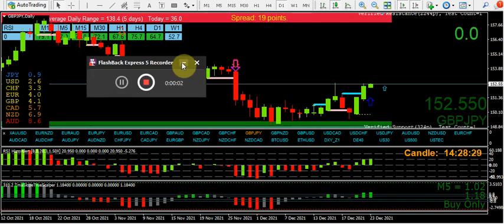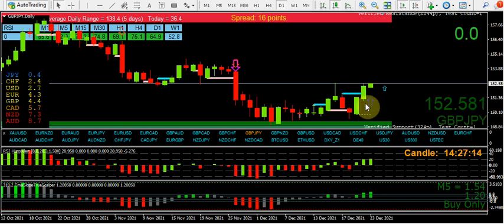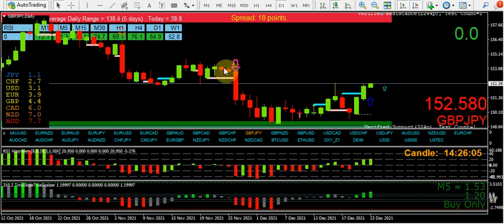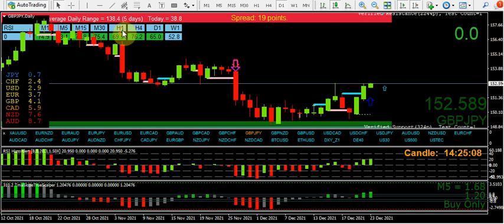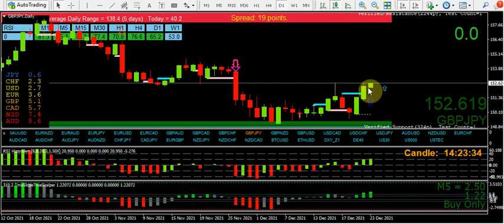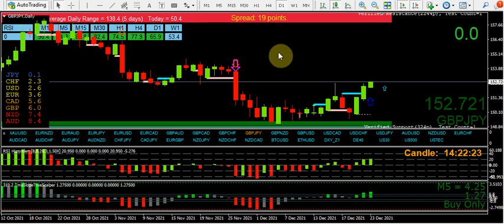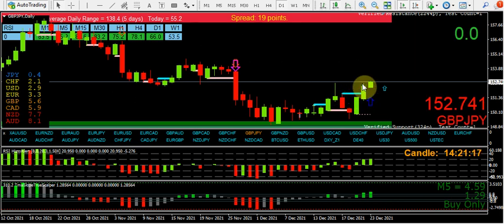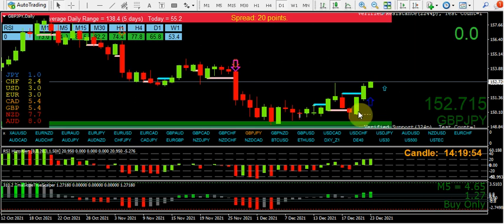An important and profitable money making point about trading the dinesh rsihisto momentum alerts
Momentum is a massive addition to making any price action trading method or strategy profitable imo. The RsiHisto alert is a fantastic free trading indicator that will help you time your 3cr trades for the perfect profitable entry

Momentum precedes price as linda Raschke has always said

Manners cost nothing, use them.Priceaction, trendlines, linecharts, price action, forex, fx, trading, free education, trader, stocks, cryptocurrencies, btc, eth, xrp.